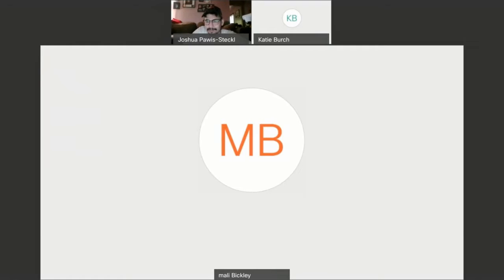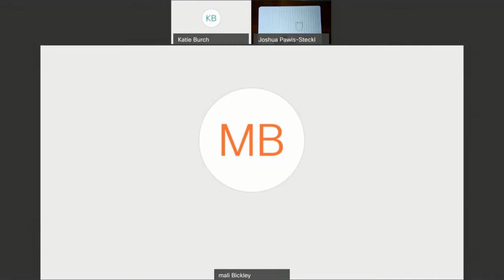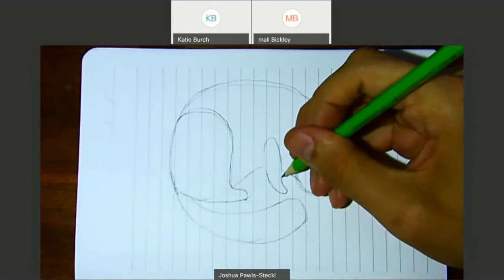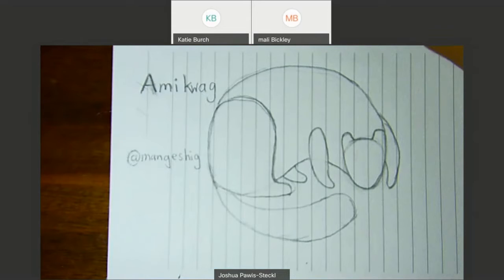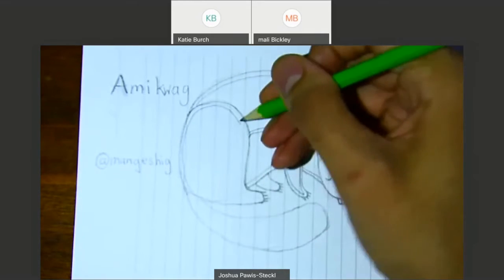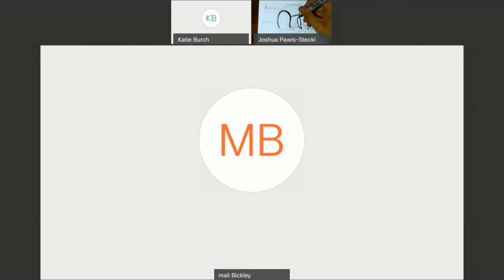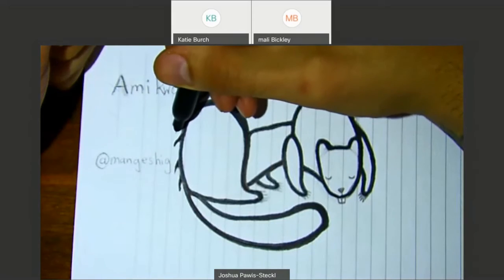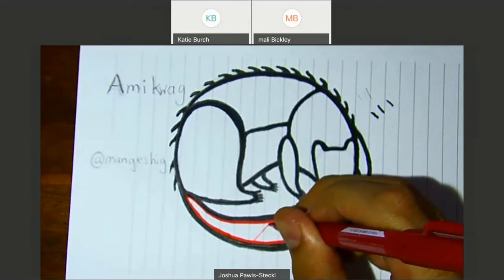Woodland Beaver Drawing with Josh Pawis_0